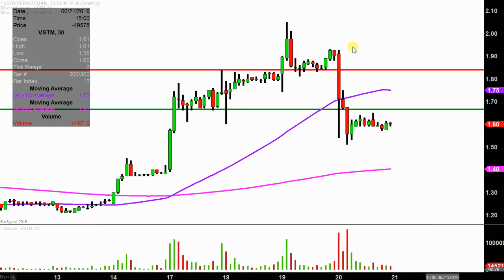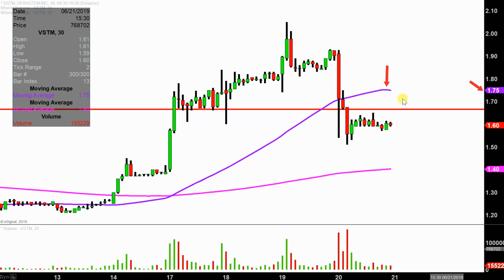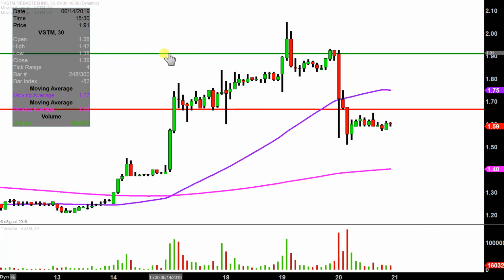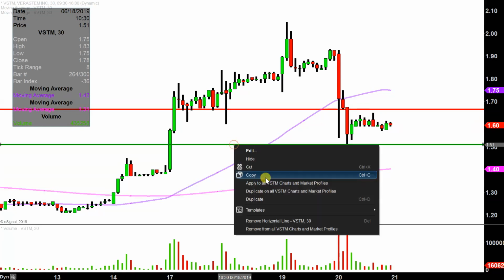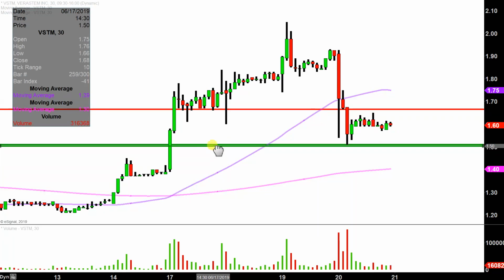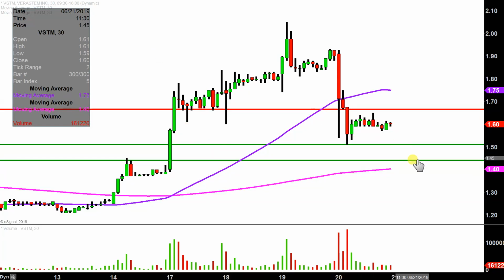Verastem, Inc. - VSTM Stock Chart Technical Analysis for 06-20-2019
Learn how to read stock charts and identify technical patterns as ClayTrader does a quick stock chart review on Verastem, Inc. (VSTM).